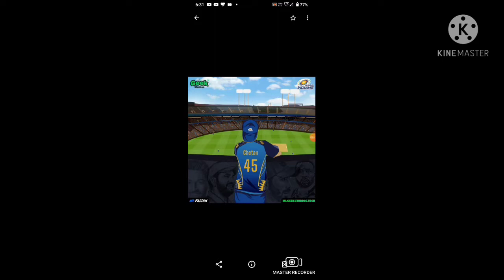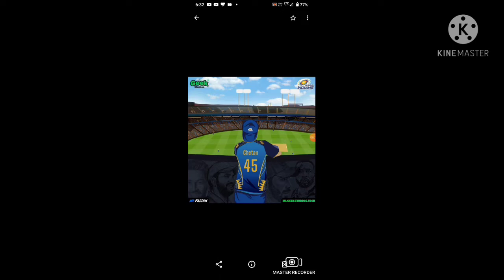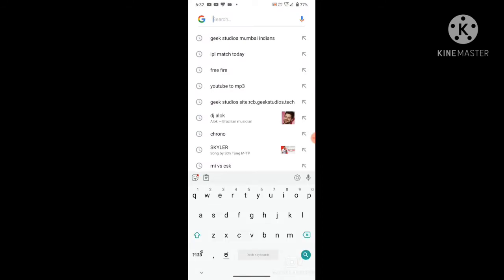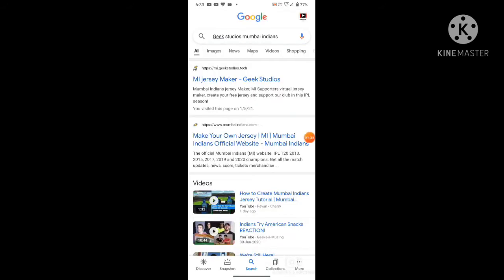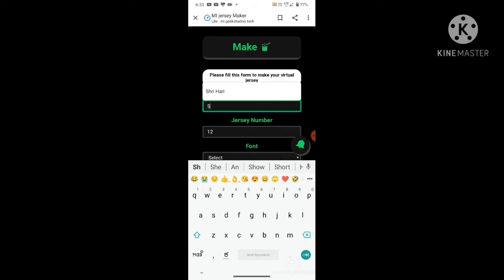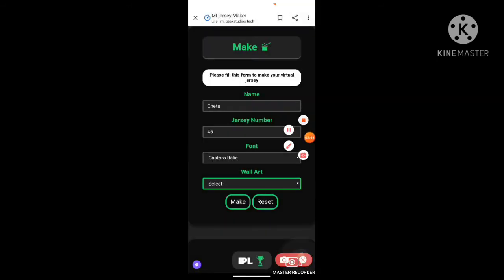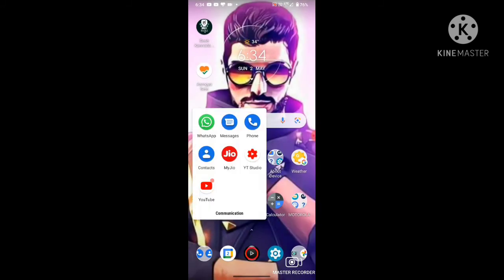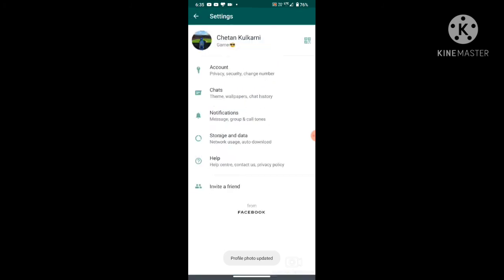How to create any team jursy like this!